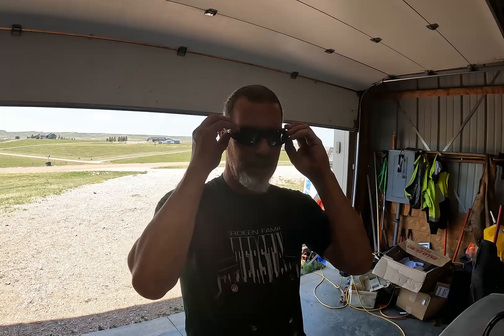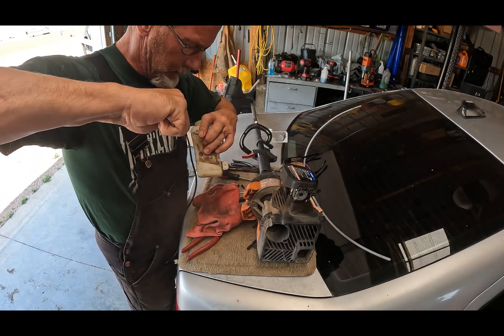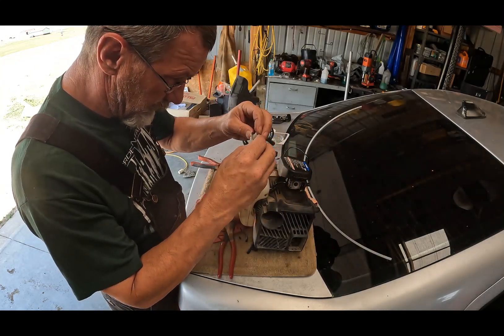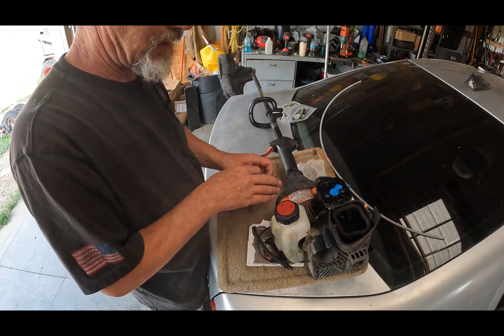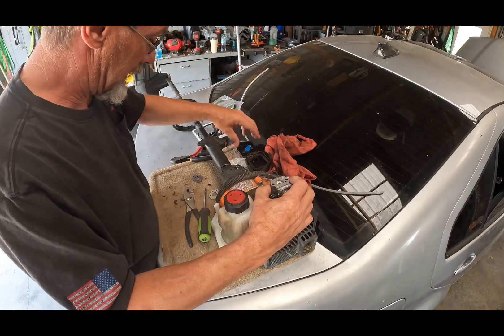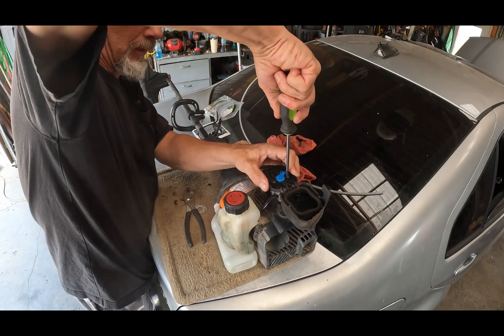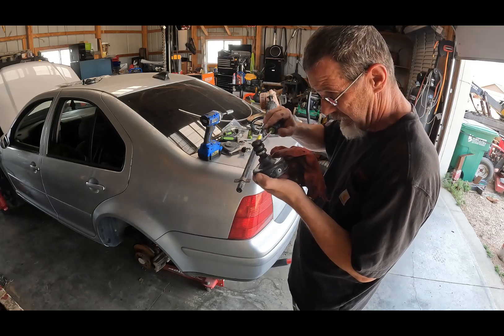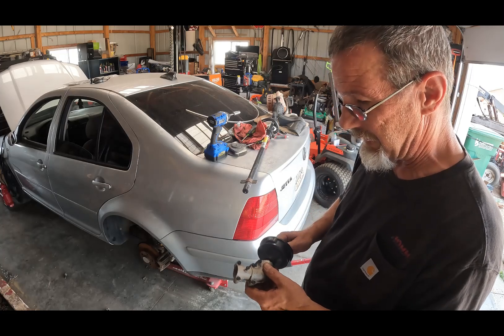Trash or Treasure, will it run?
Had an old Weed-Eater hanging a a wall for years, not sure how I acquired it, but now it is time to see if it is Trash or Treasure.

Carburetor Kit 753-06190 Replacement for Troy Bilt TB21EC TB22 TB22EC TB32EC TB42BC YM21CS, for Remington RM2510 RM2520 RM2560 RM2570 RM2750